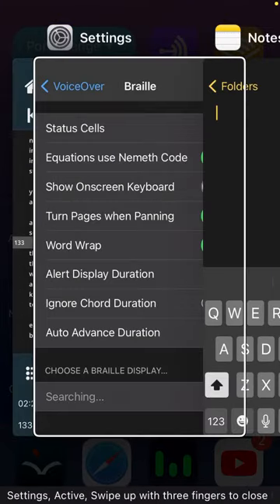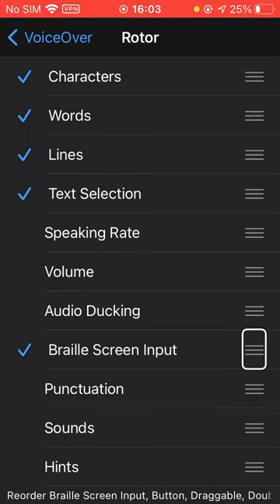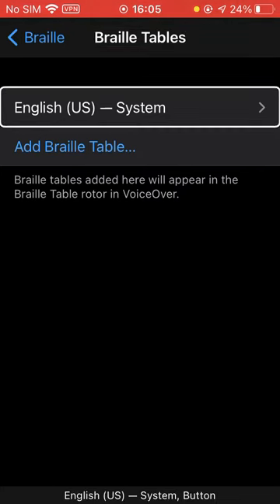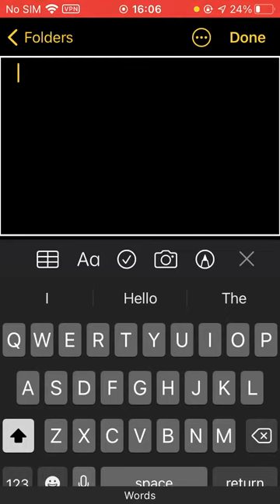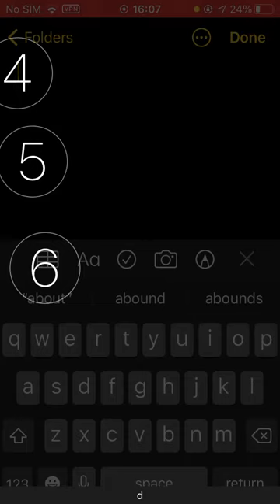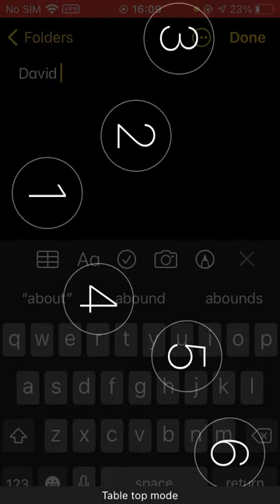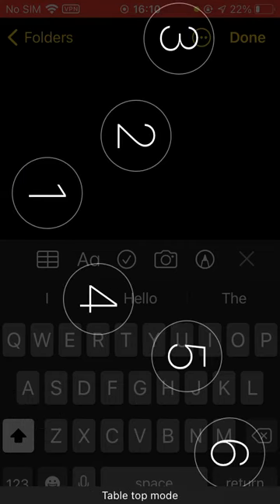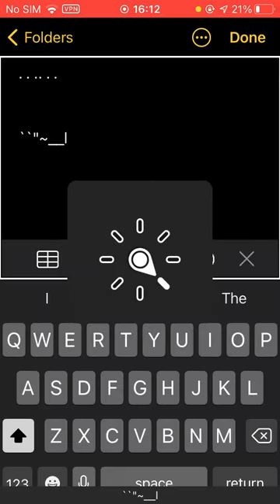How to use braille screen input on an iPhone or iPad, and why you would want to